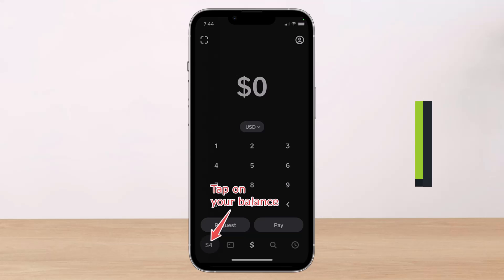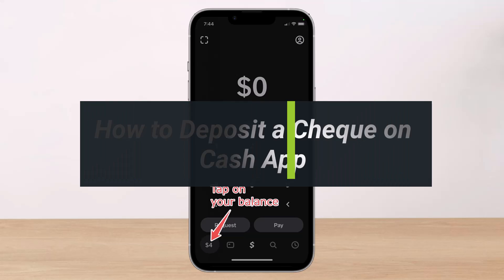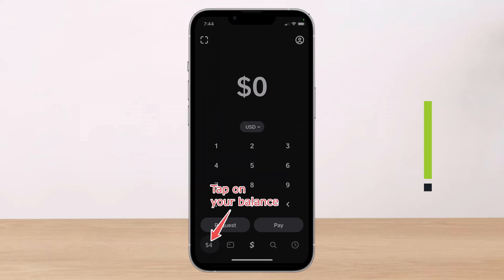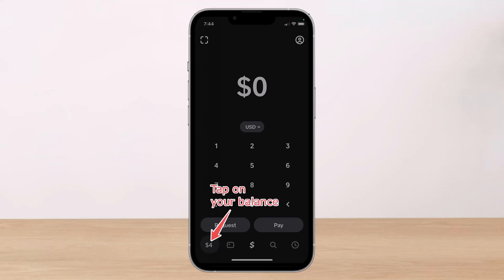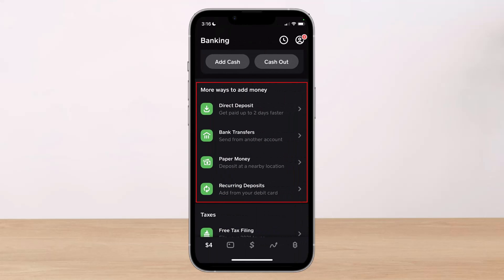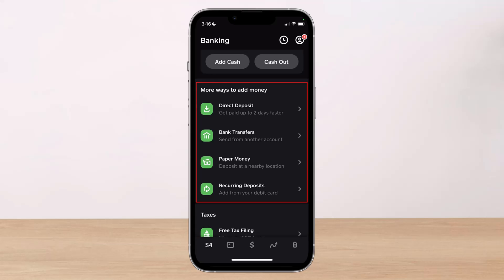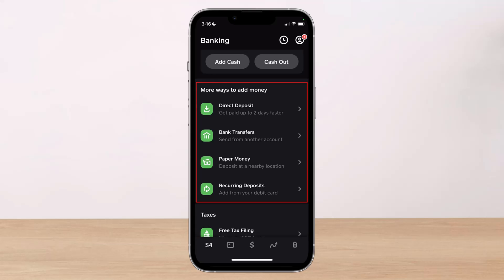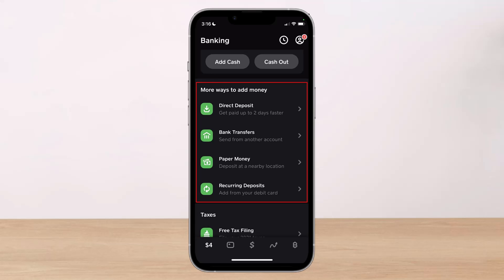How to Deposit a Cheque on Cash App - (Deposit Check)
This video guides you in quick easy steps to deposit a cheque on Cash App. So make sure to watch this video till the end.

1) Launch the Cash App
2) Tap on your balance from the bottom left
3) Scroll down and tap on Deposit a Cheque
4) Enter the amount of the deposit (should match the cheque)
5) Use mobile capture to capture the front and back
6) Make sure the cheque is endorsed
7) Make sure the cheque hasn't expired
8) That's all it takes to deposit a cheque on Cash App.

~ Time Stamps:
0:00 Introduction
0:13 How to Deposit a Cheque (Check) on Cash App
0:58 Requirements
1:24 Conclusion